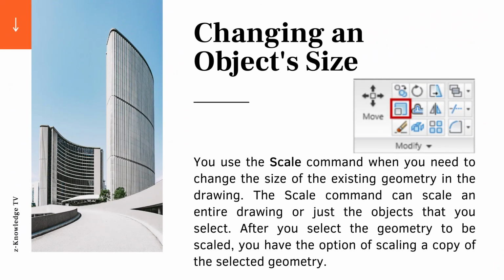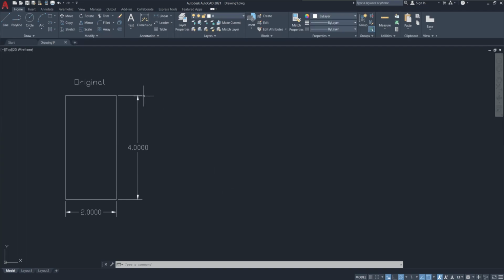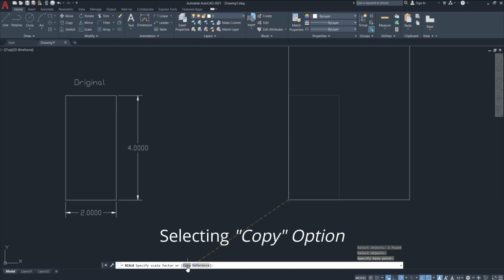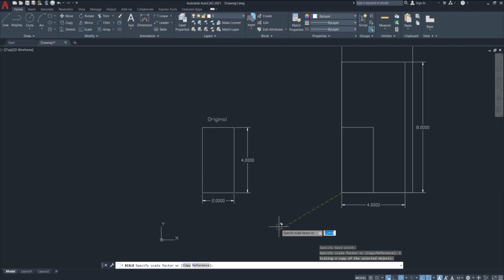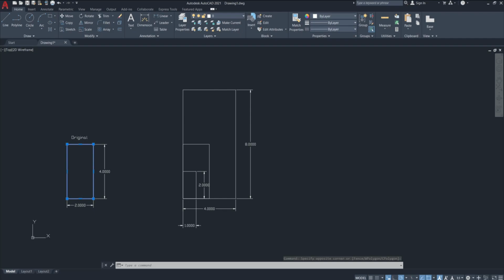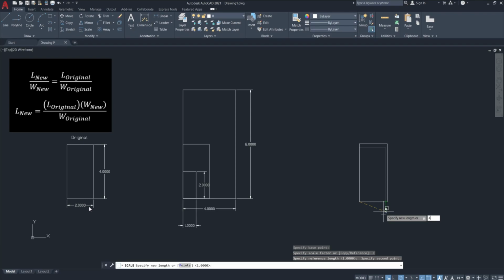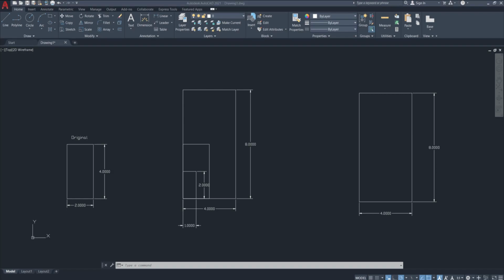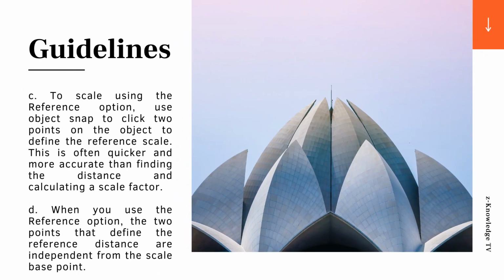AutoCAD Series - Manipulating Objects (Scale Command)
Sa AutoCAD video series na ito, ating pag-aaralan lahat ng basic at advance concepts ng Computer-Aided Drafting.

Basics of AutoCAD 2D Table of Contents:
     a. Setting the Precise Length
     b. Setting the Precise Angle
     c. Insertion Scale
     d. Setting the Zero-base Angle
     e. Knowing the Unit "alias"
3. Making Basic Drawings
4. Precision Method
5. Manipulating Objects
6. Working with Dimensions
7. Print the Drawing

Kaya kung bago ka lang sa channel na ito at nais mong matutunan ang AutoCAD, let's go and stay tune.

GOD bless.